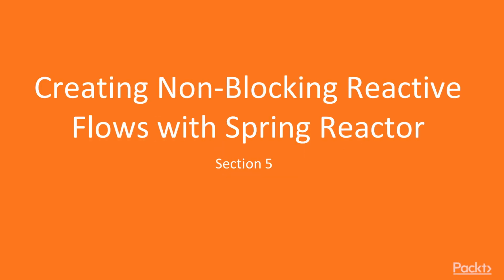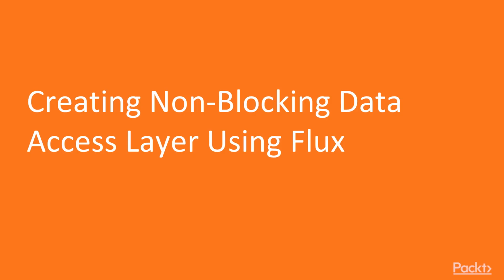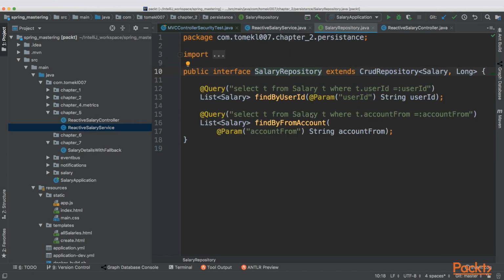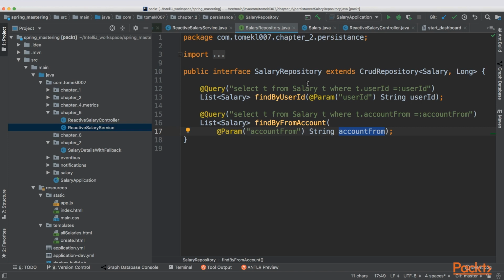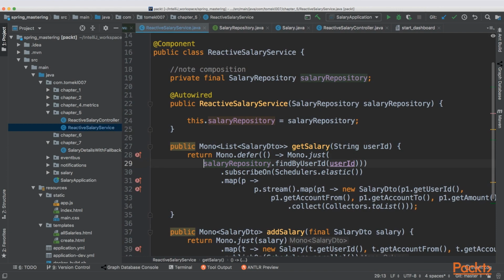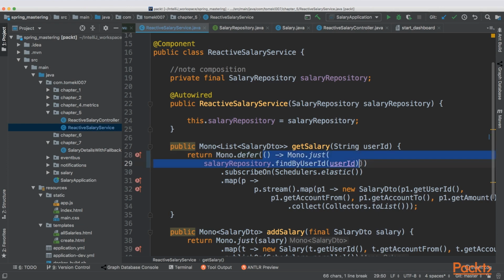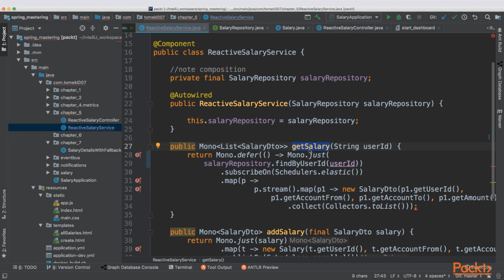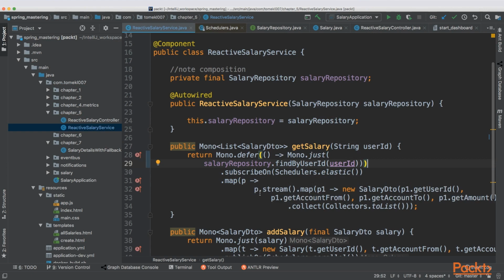Mastering Spring Boot 2.x: Creating Non-Blocking Data Access Layer Using Flux | packtpub.com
This video tutorial has been taken from Mastering Spring Boot 2.x. You can learn more and buy the full video course